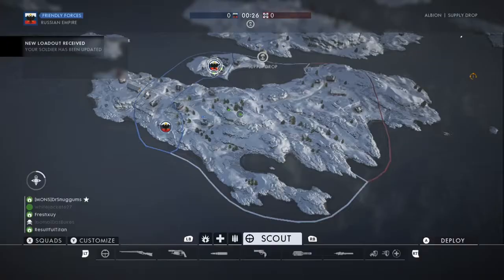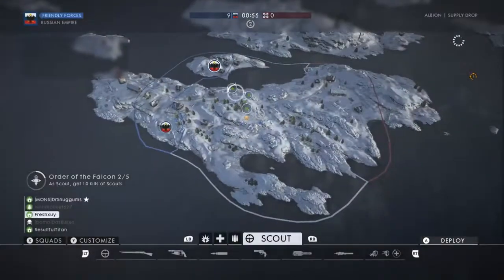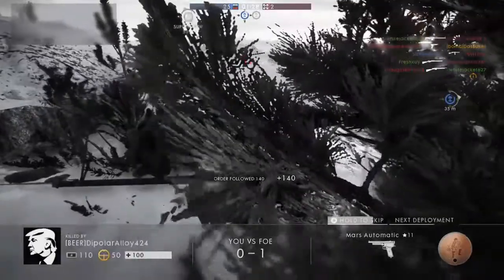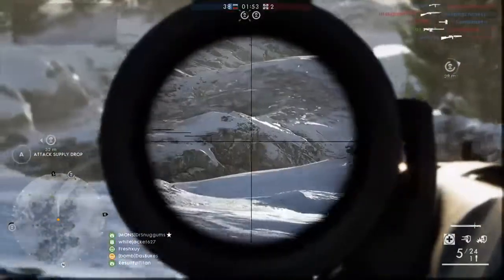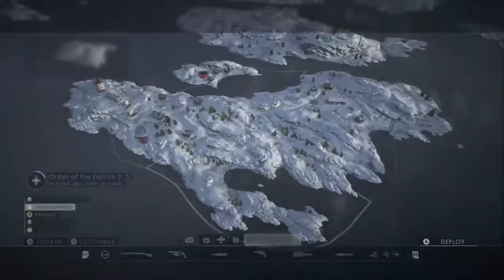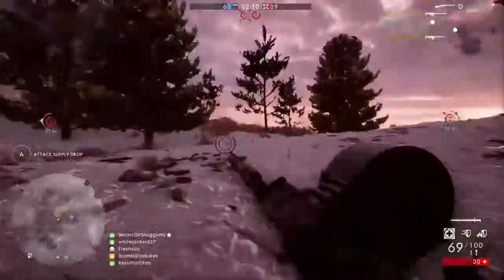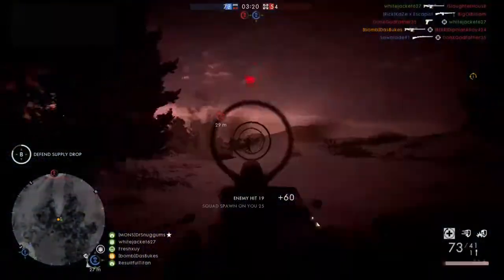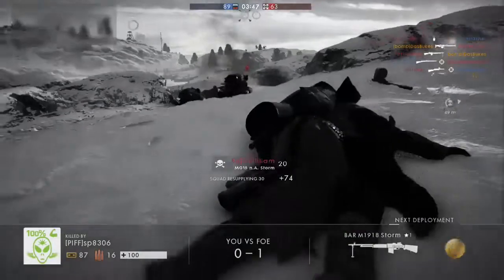Guide To Mortars I Bf1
yhghmjijm,